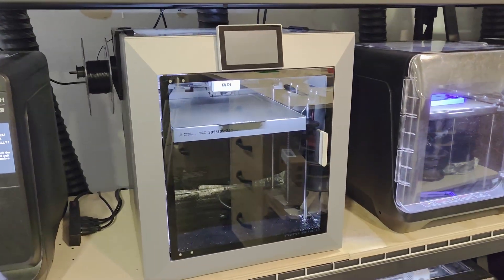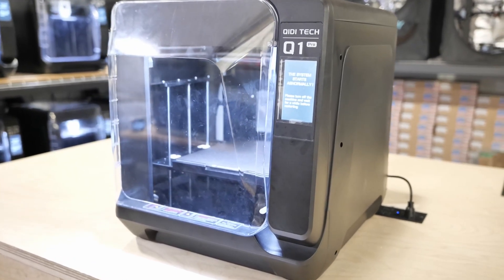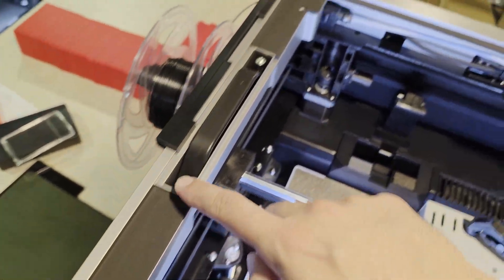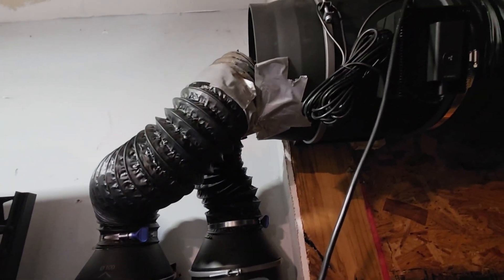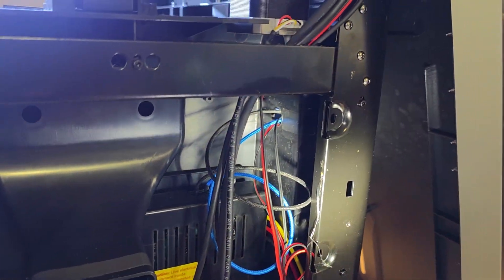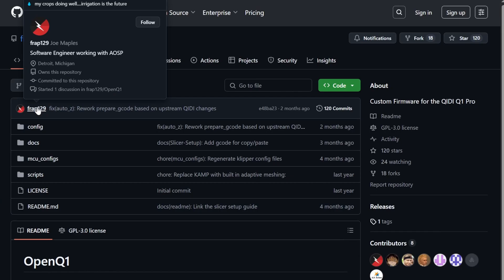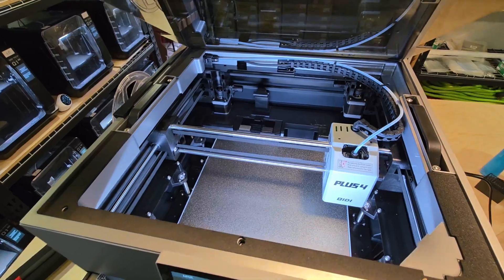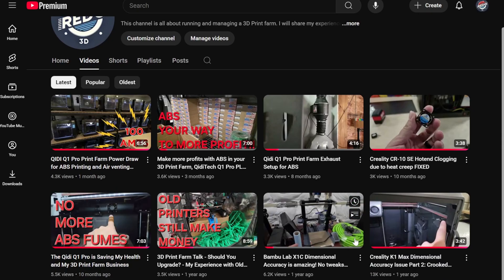QIDI Plus4 vs Q1 Pro - My thoughts with running a Q1 Pro Print Farm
*Note* As of today, all new QIDI Plus4 printers have updated SSR boards which have resolve the issues for 110v users.

In this video I go over a few features that I think the Plus 4 stands out above the Q1 Pro. I don't go over the nitty griddy details, just my initial impressions after recieving the printer. Overall I recommend the plus 4, only time will tell how long it stands the test of time!

Q1 Pro Replacement Belts: